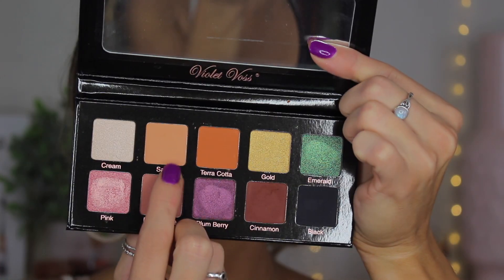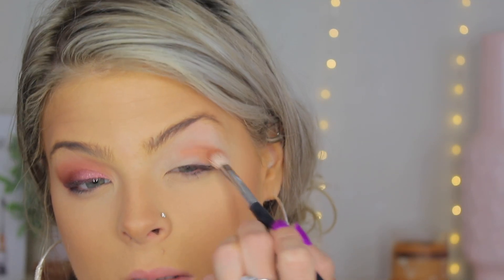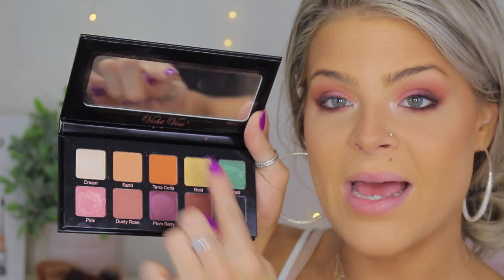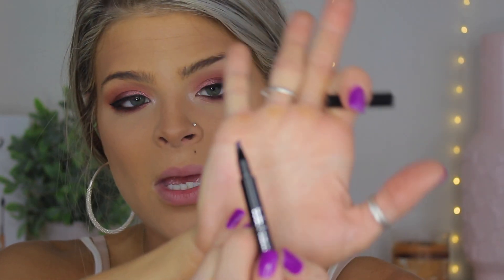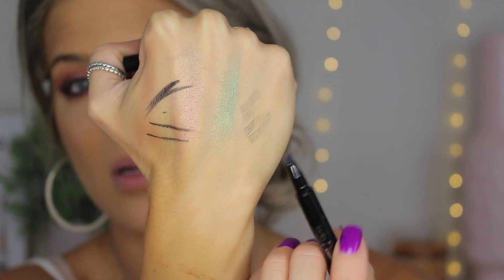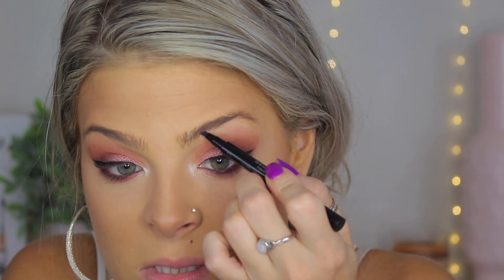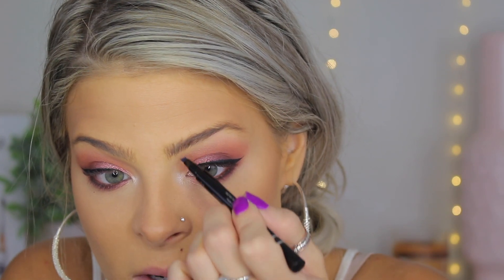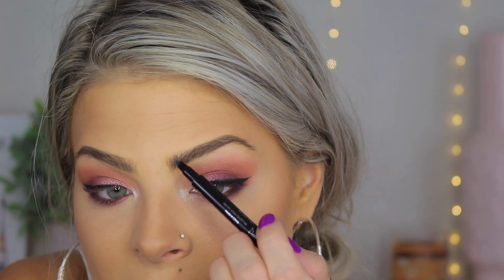boxycharm September 2019 | Valerie Pac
Hi my loves! todays video is my September boxy charm try on style ! I hope you guys enjoy xo